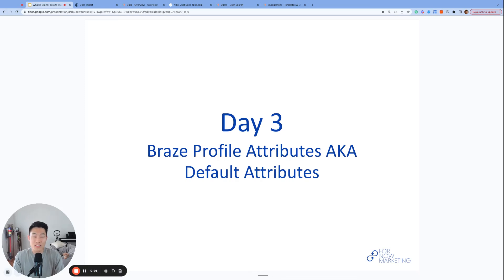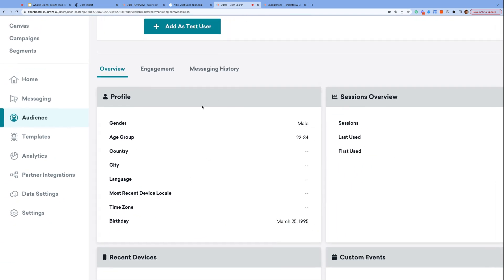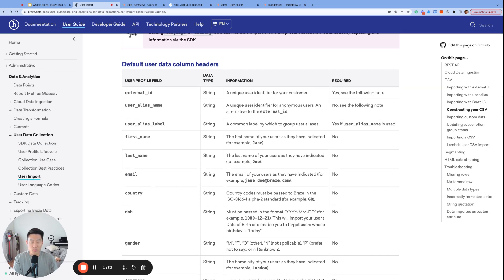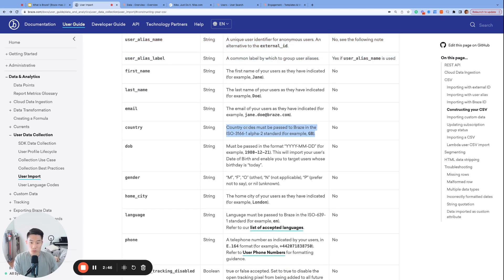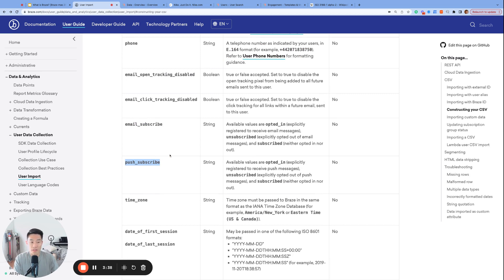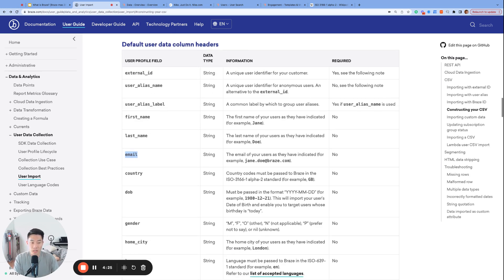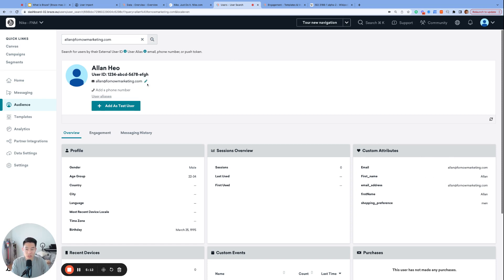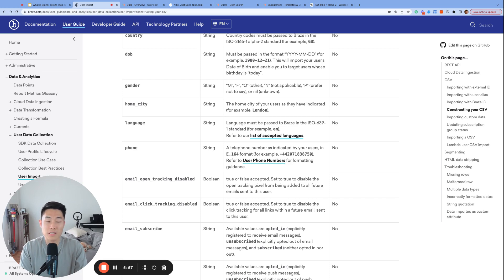Braze 101: Profile Attributes AKA Default Attributes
A. email_address
B. Email
C. email
E. All of the above

Btw, a special guest joined us for Day 3 of Braze-mas 2023!

And please excuse my voice as I'm recovering from a sickness 🤧

Your feedback will be super helpful throughout this experience, so please keep an eye out for a paid feedback opportunity.

0:00 - introduction